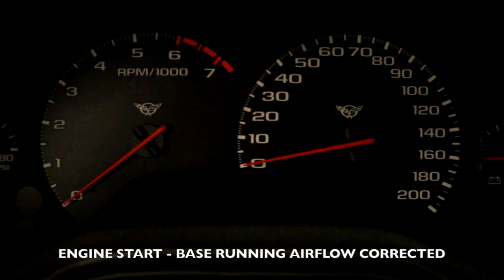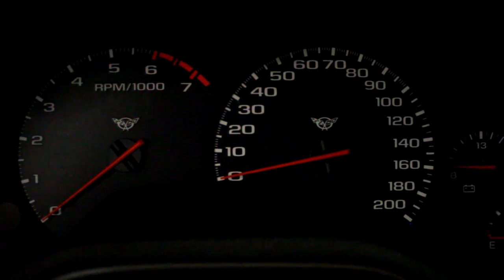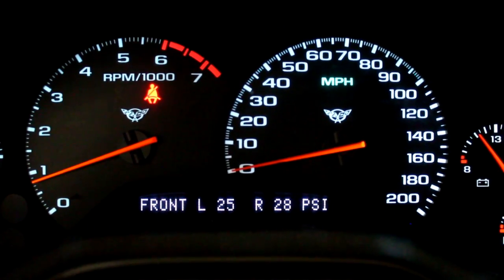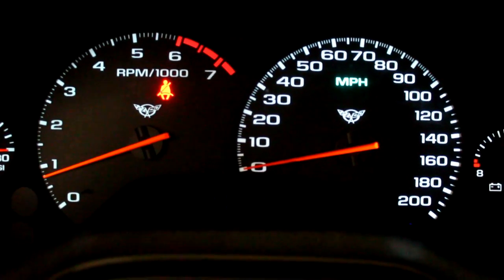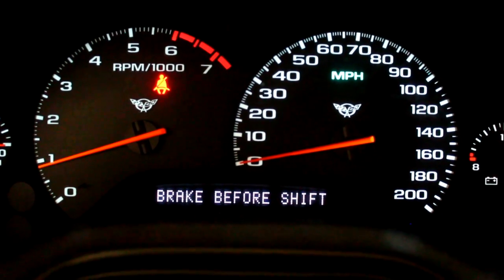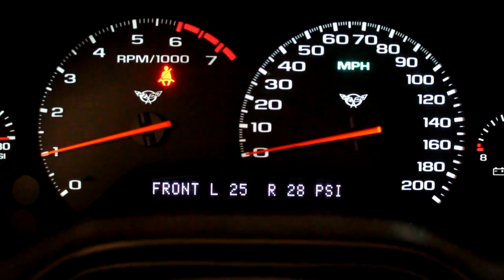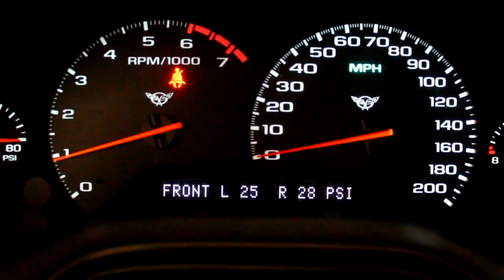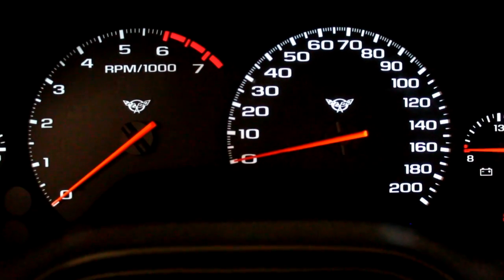Idle Tuning Part 3 GM Gen III LSx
Idle Tuning GM Gen III LSx. Presented by Dan Maslic. Part 3.